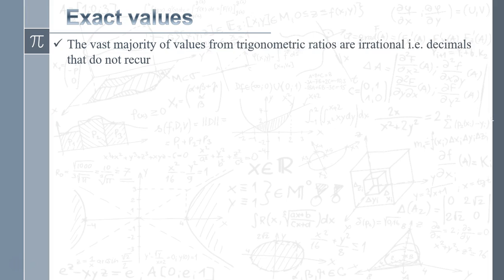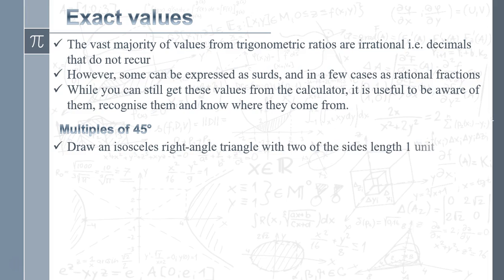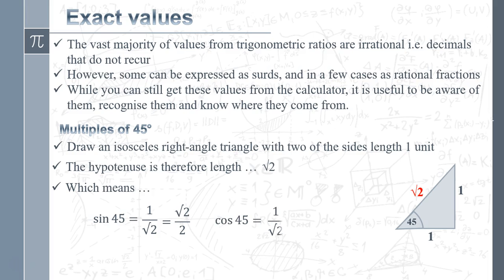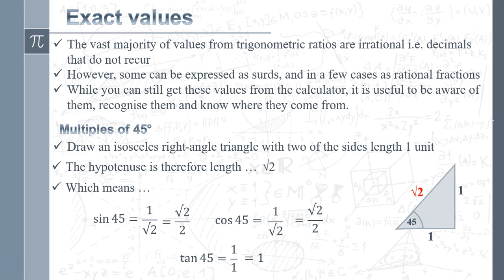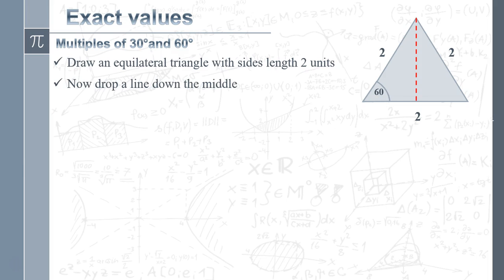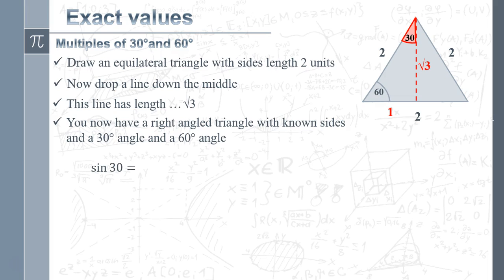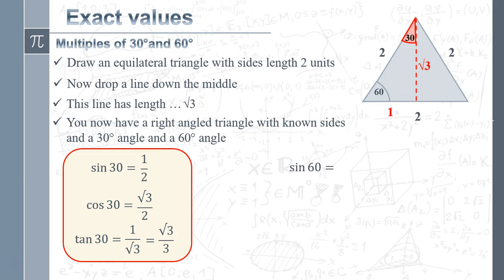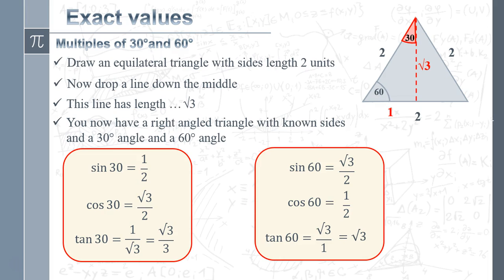Exact values*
A short video from the trigonometry series, looking at exact values for trigonometric ratios for certain angles